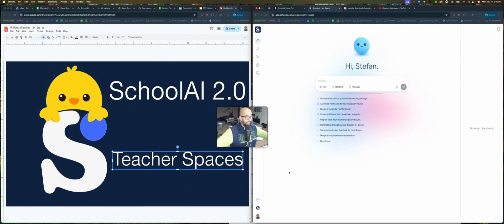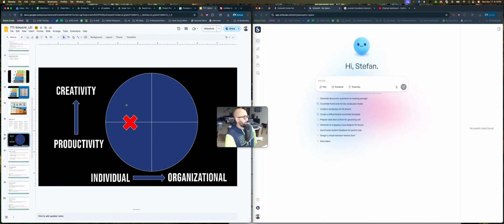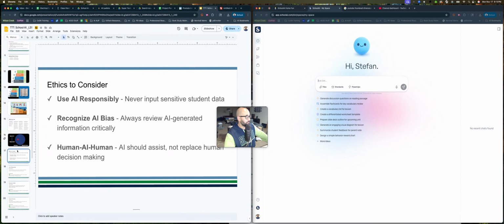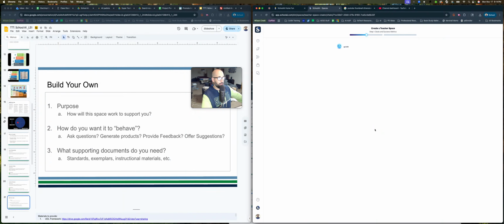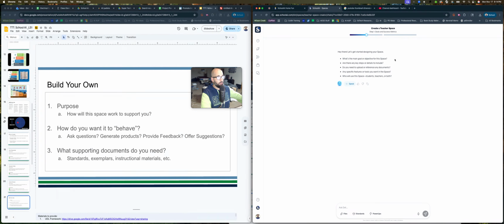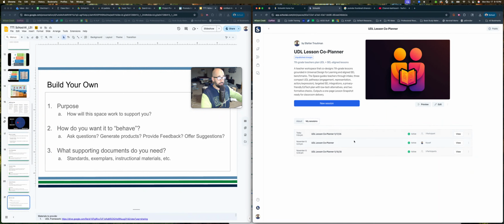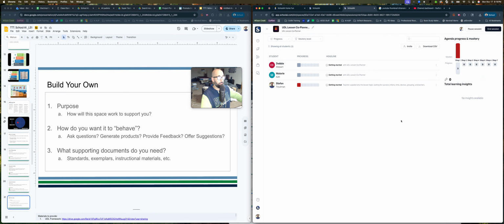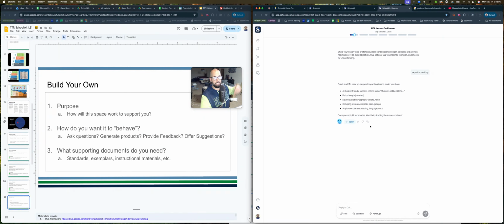SchoolAI 2.0 - Teacher Spaces